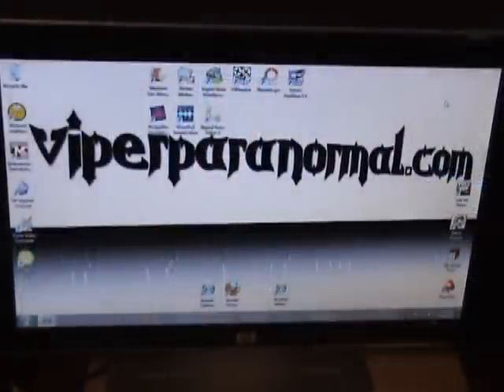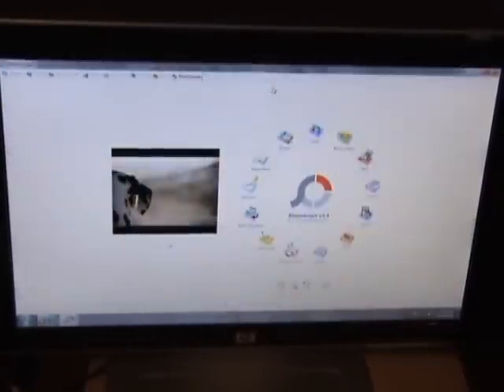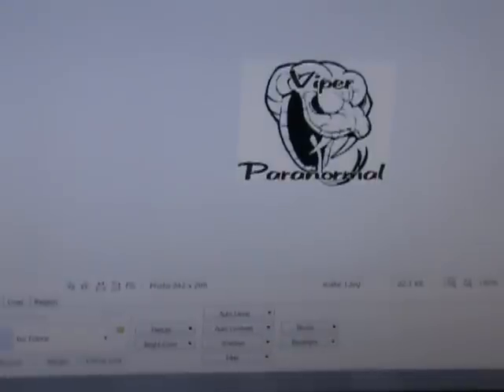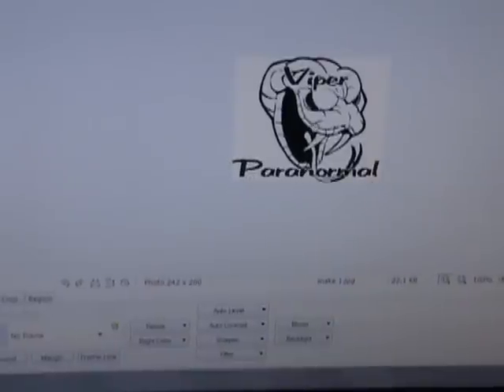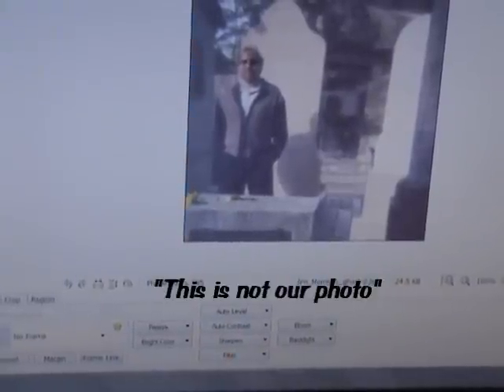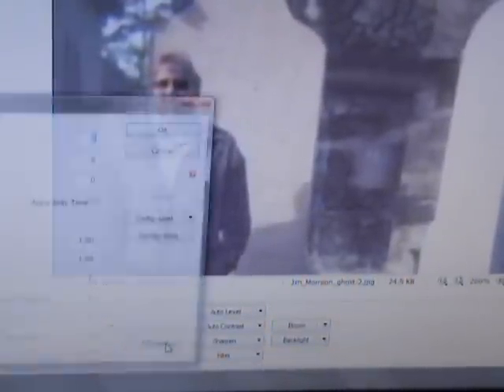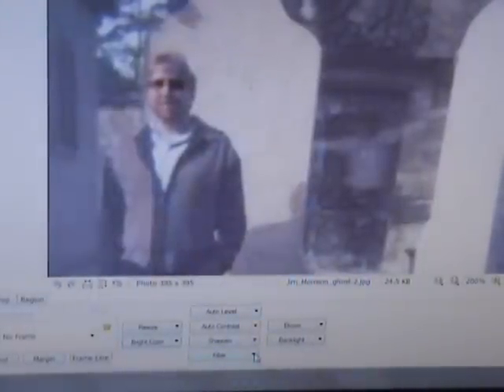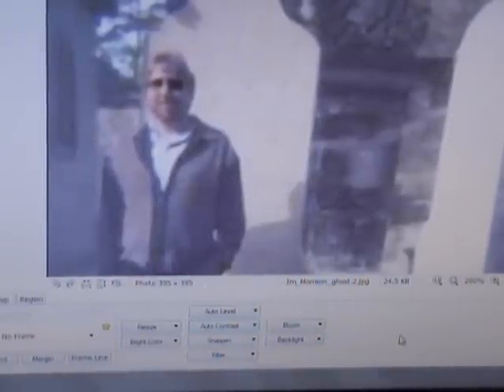Free Photo Editing Software Download/Tutorial!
Viper Paranormal shows you a free photo software.